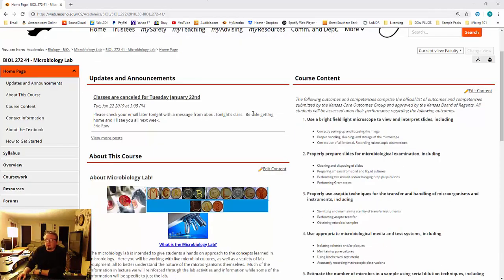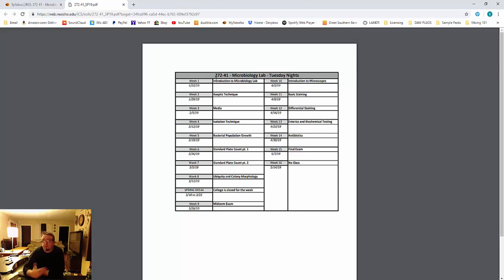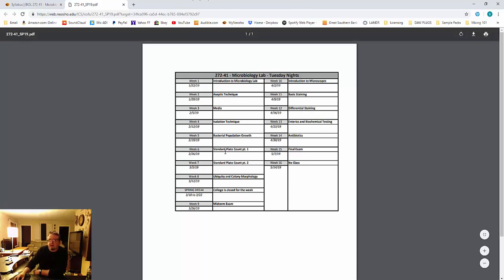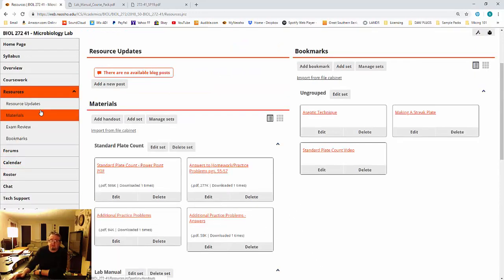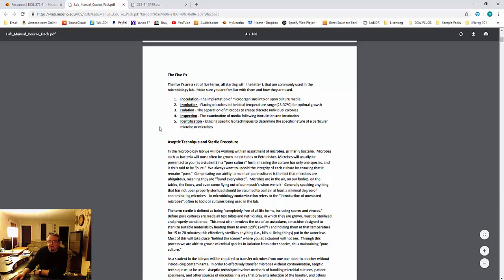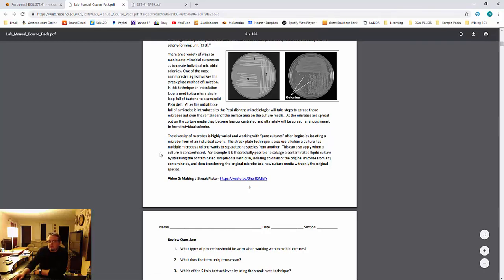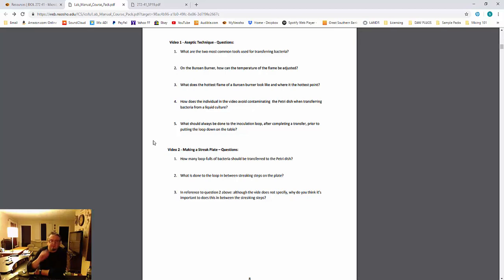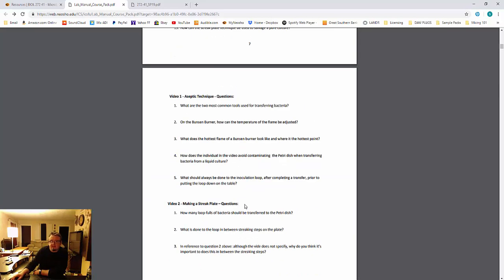Micro Lab Intro